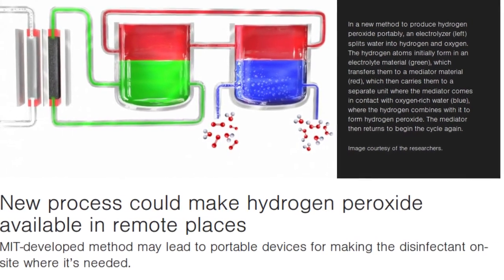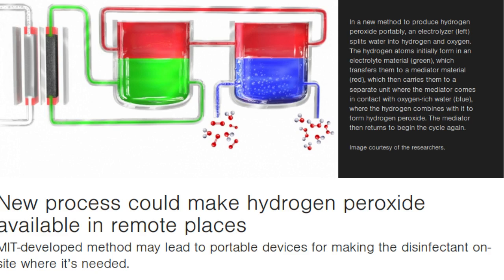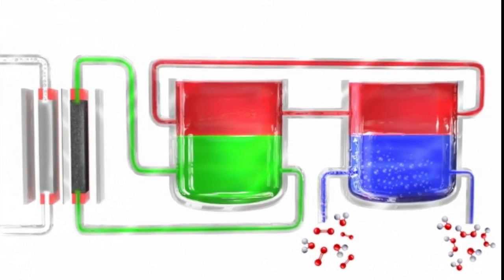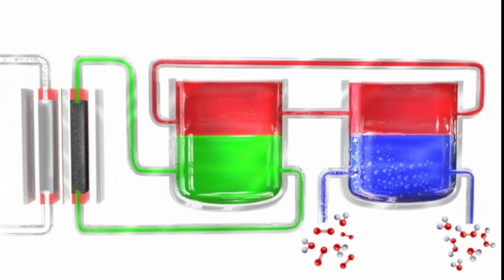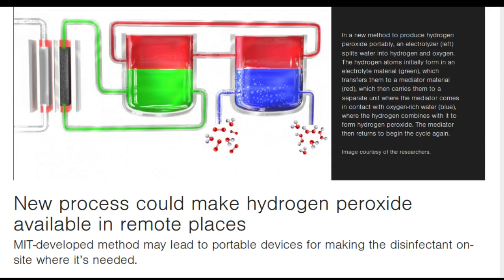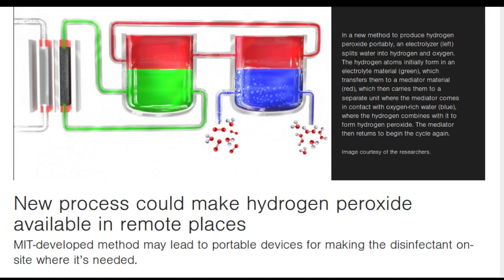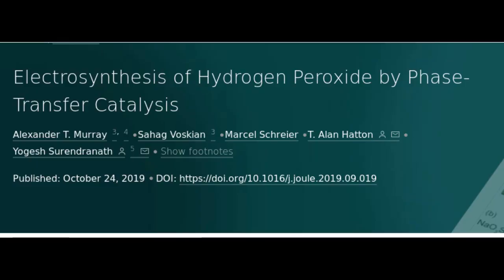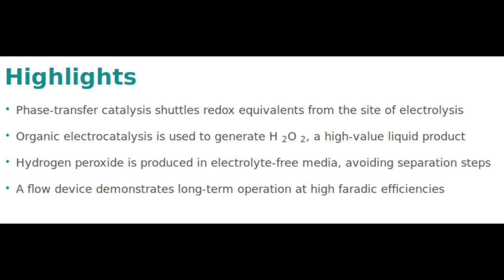MIT's new process could make hydrogen peroxide available in remote places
A process developed at MIT could lead to a simple, inexpensive, portable device that could produce hydrogen peroxide continuously from just air, water, and electricity, providing a way to sterilize wounds, food-preparation surfaces, and even water supplies.